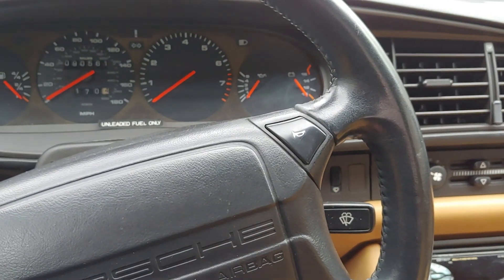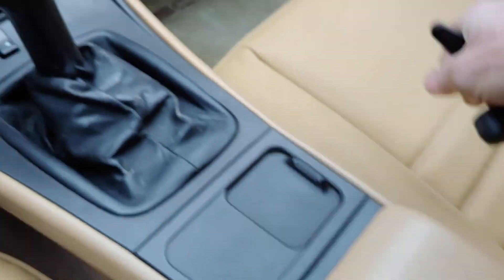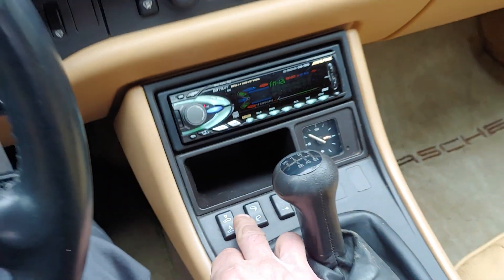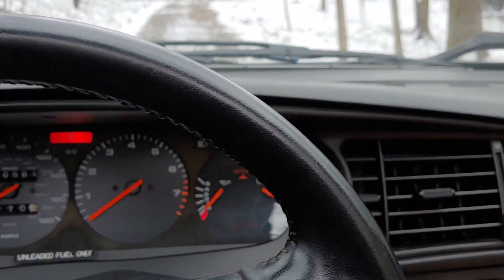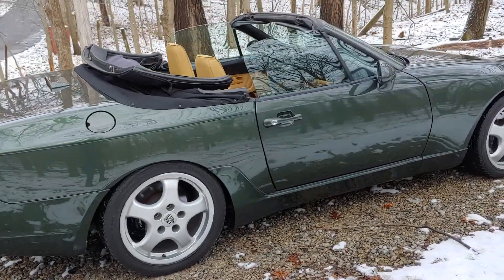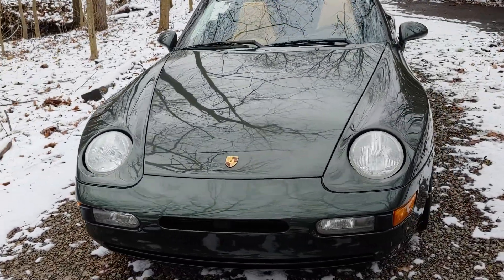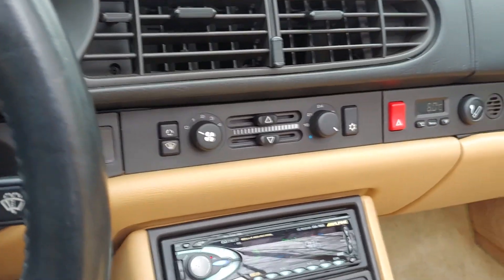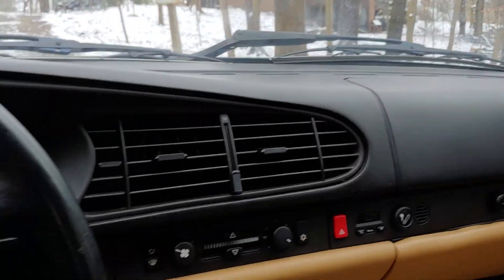1993 Porsche 968 Cabriolet walkaround and power top operation